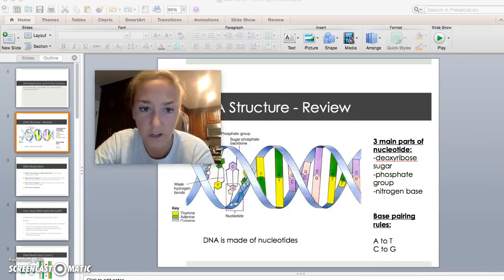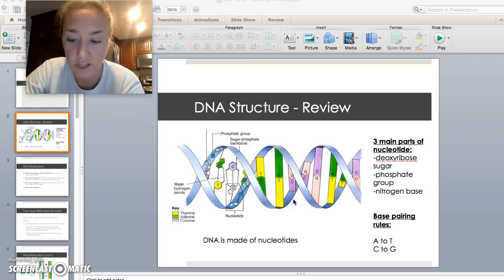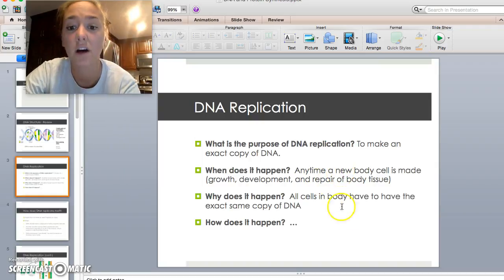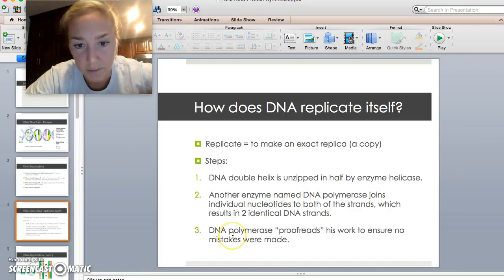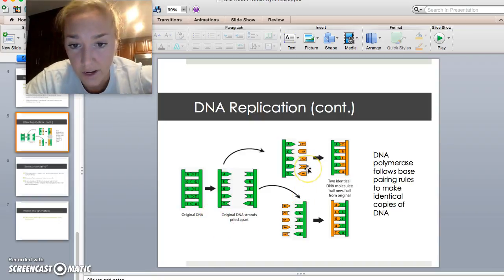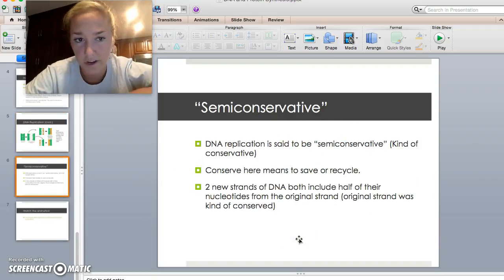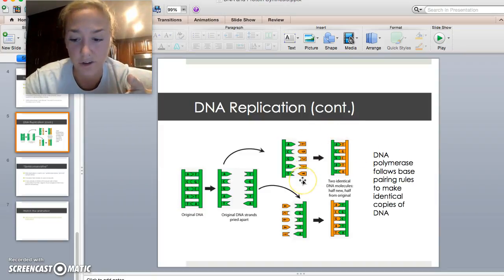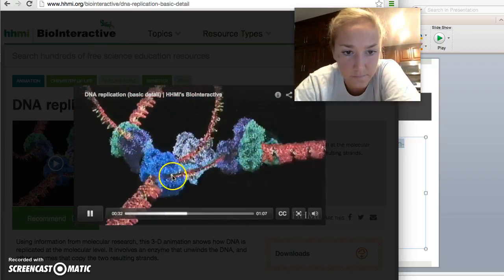DNA Replication video